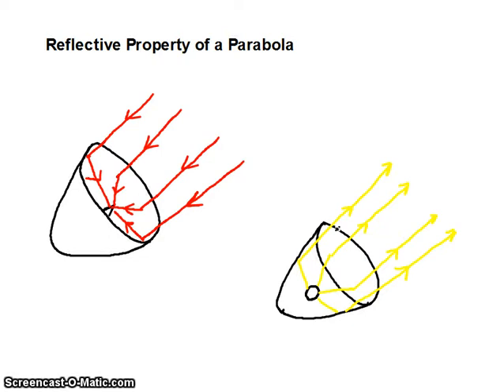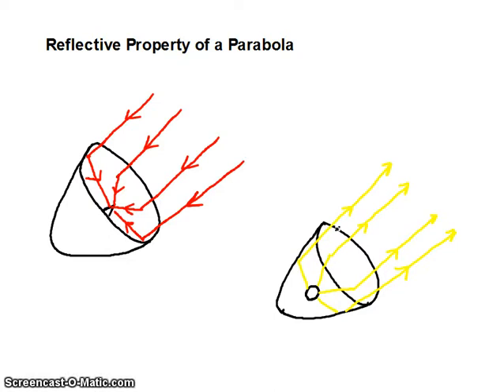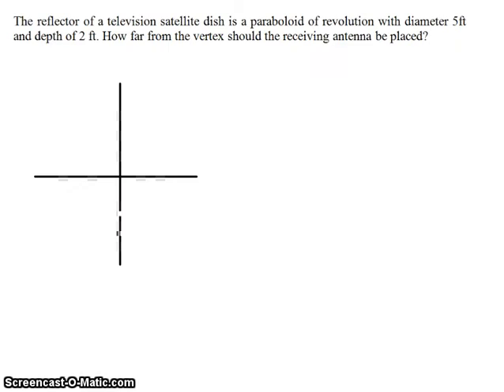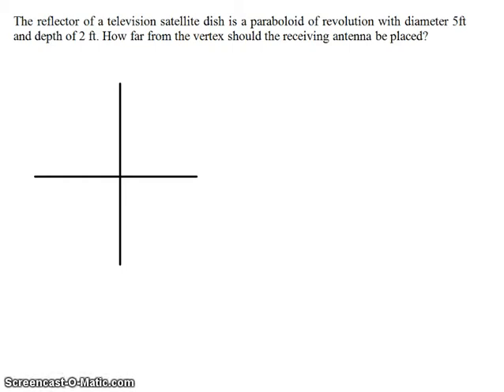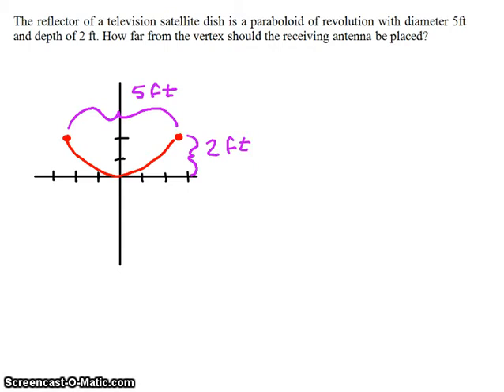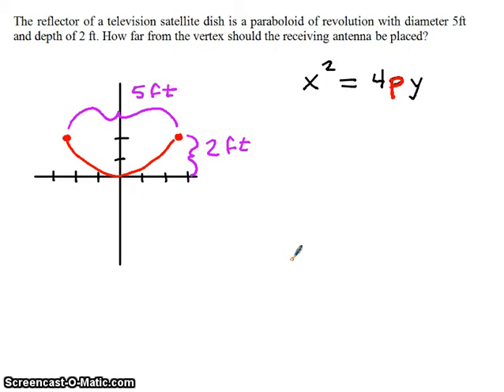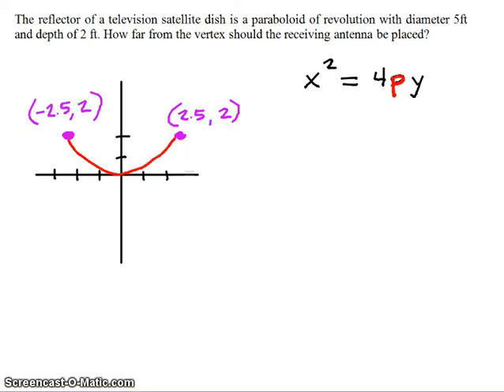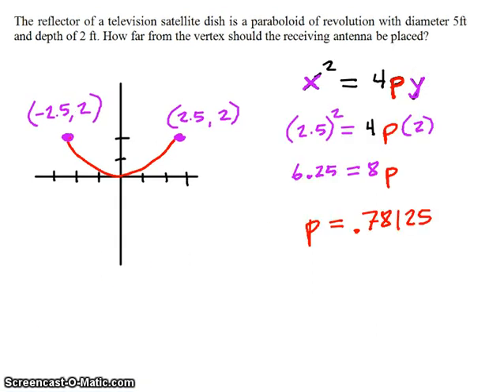Conic Parabolas pt3